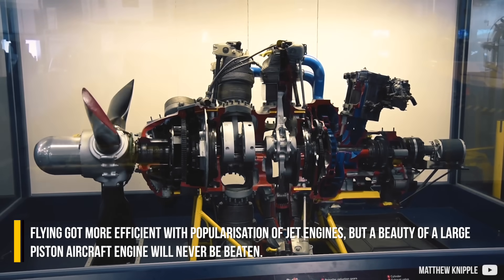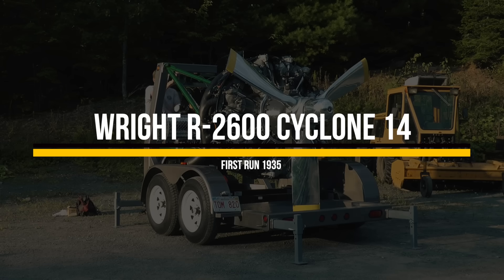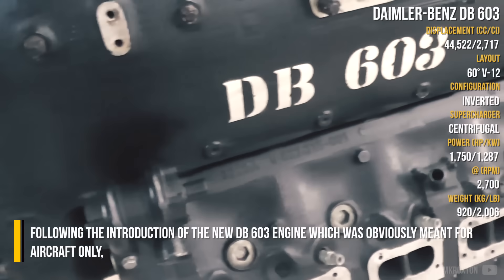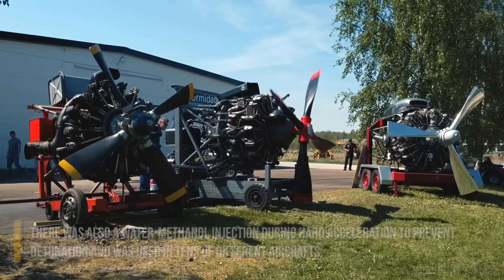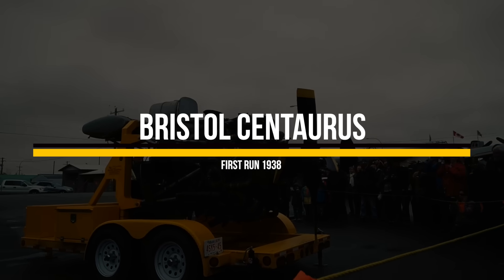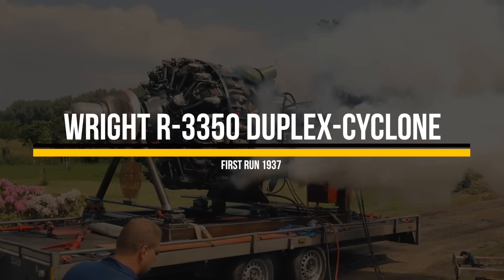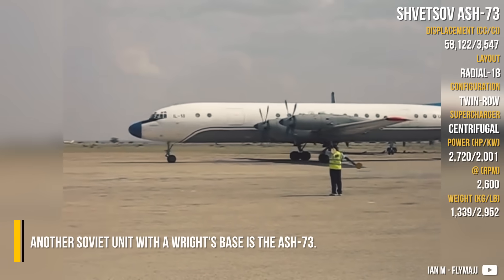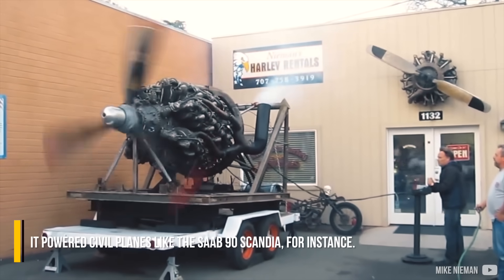9 Of The Largest Piston Aircraft Engines Ever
- Credits -

“Worlds FIRST flying IL-2 Shturmovik since WWII - Engine Runs and Test Flights” by Fight to Fly Photography